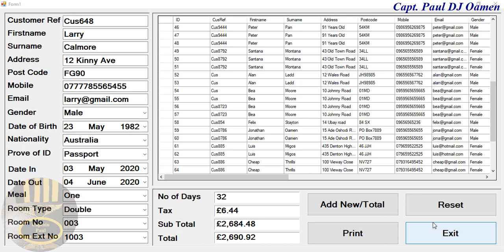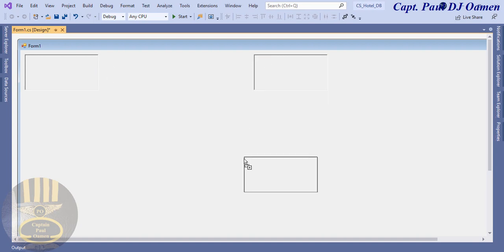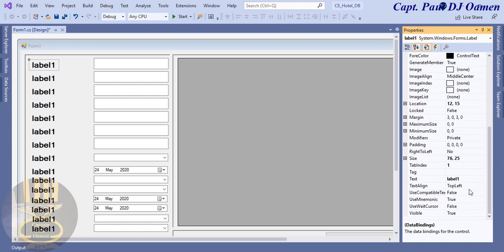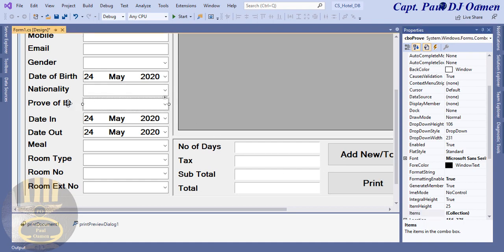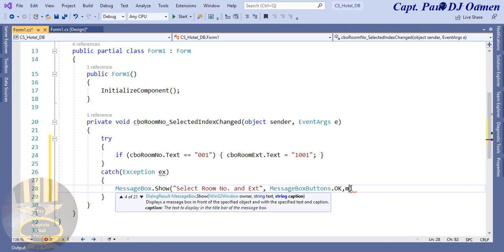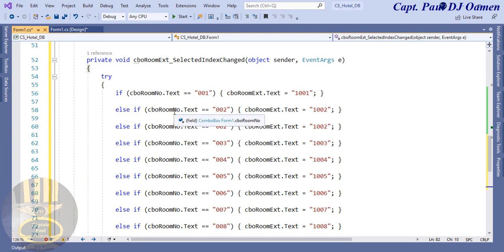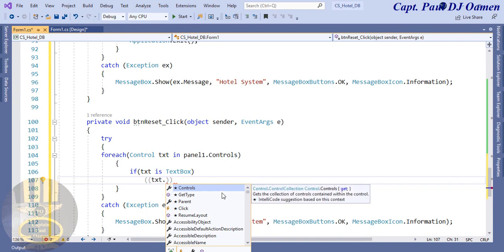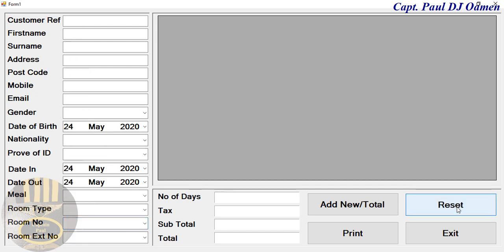How to Create Hotel Management System in C# with SQLite Database - Part 1 of 2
Hotel Management System Created in C# with Embedded SQLite Database. In this tutorial, you will learn how to create a database using SQLite Browser, insert records into the SQLite database using C# functions. This tutorial is ideal for both beginners and advanced learners.